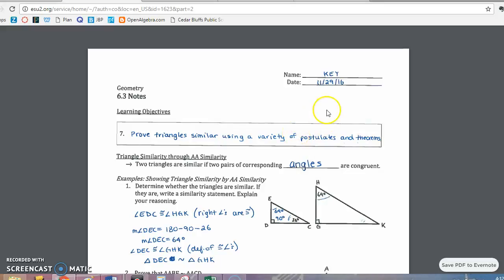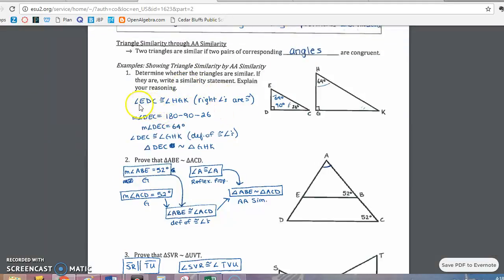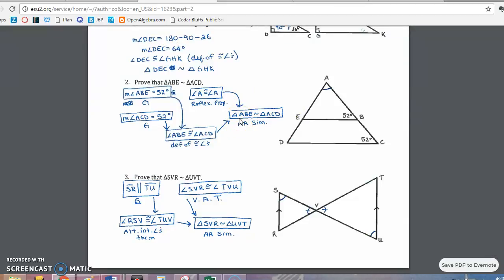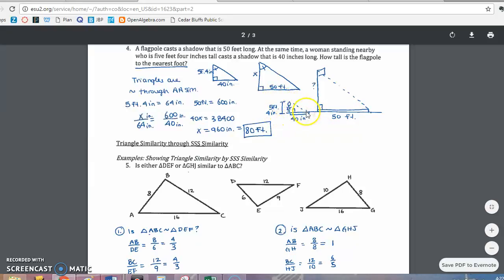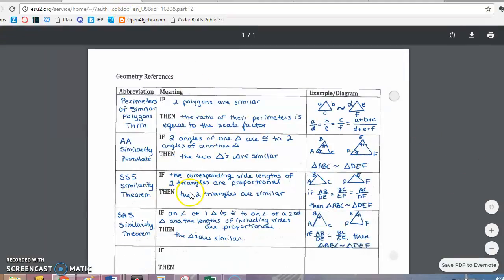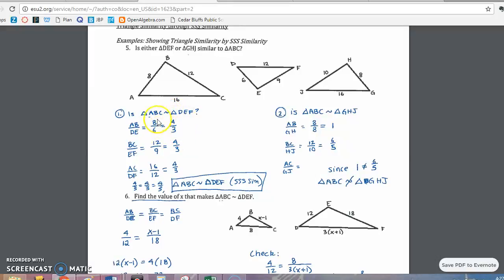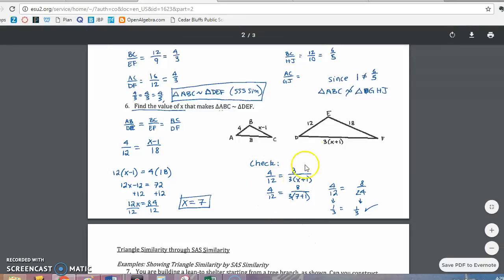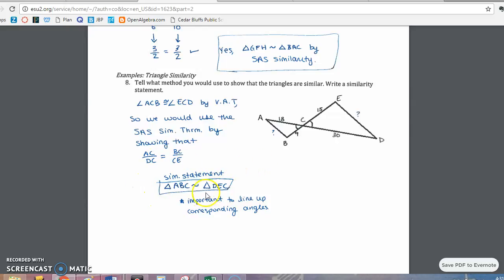Geom 6 3 Notes